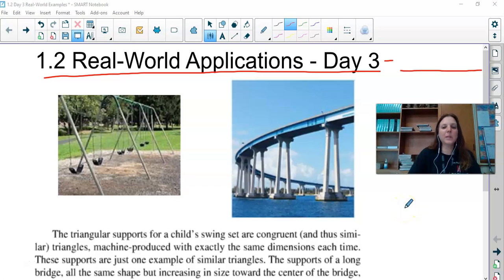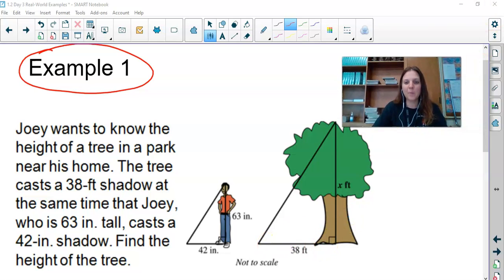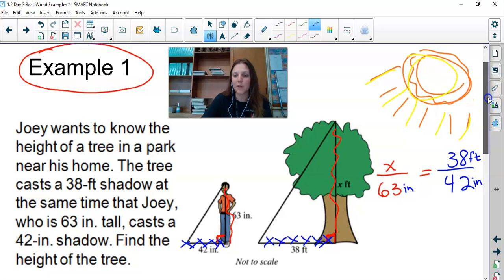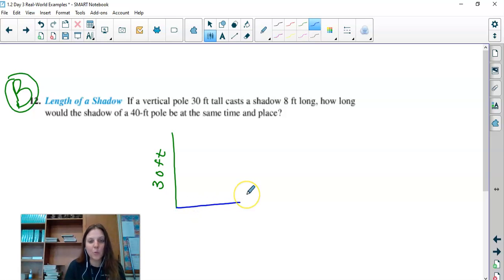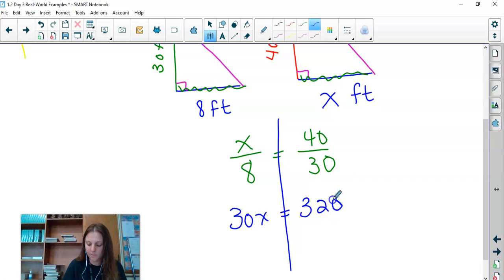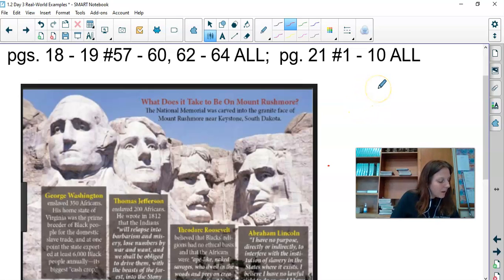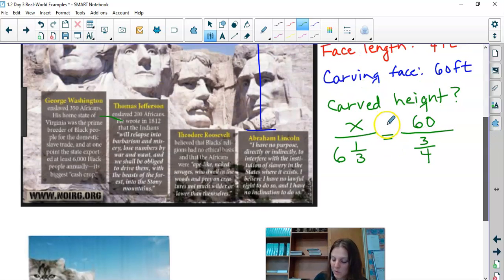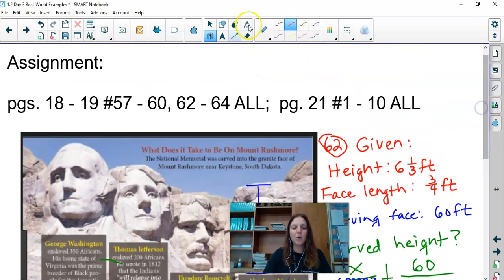1.2 Day 3 Real-World Examples